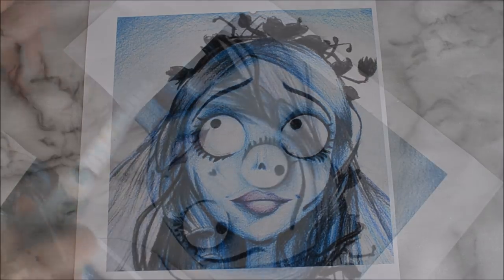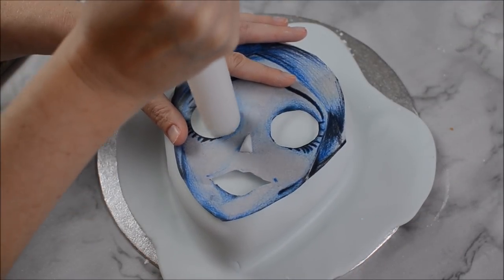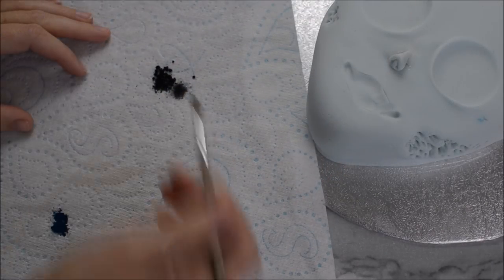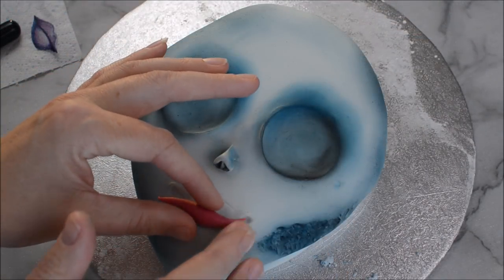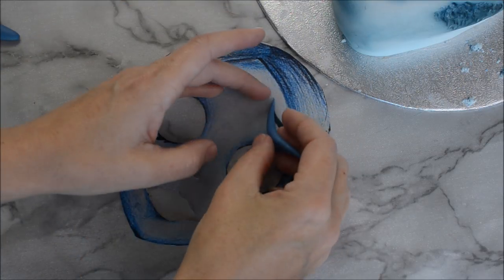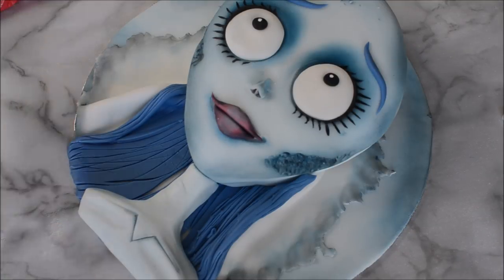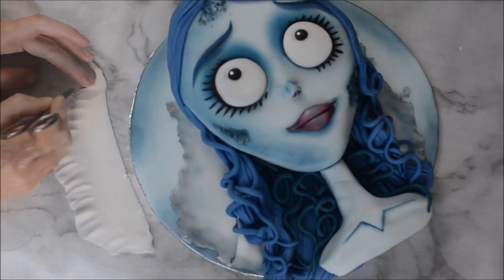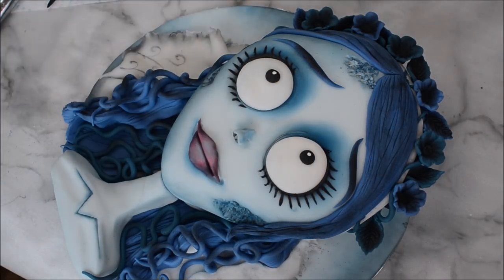Corpse bride cake | Tim Burton Halloween cake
A simple Corpse Bride cake tutorial, if you are looking for an easy Tim Burton Halloween cake why not have a go at creating this with me!

I love Emily from the Corpse Bride, last year I made a cake topper of her so this year I had a go at turning her into cake and I was so pleased at how she turned out! In this Corpse Bride Halloween cake tutorial you will learn how to carve and decorate a corpse Bride cake.

If your a beginner at cake decorating a face cake is a great way to start out. Because you have a template its not as complicated as a full 4d cake but sill has a lot of impact! I love the Tim Burton Movies so keep an eye out for more Tim Burton inspired cakes!

Supplies I used to create this Corpse Bride cake.

Black edible dust
blue edible dust
Shadow Grey dust
Pearl White edible dust
Baby Blue food gel
Pink food gel
Renshaw Powder blue fondant
Leaf cutter
flower mould/cutter